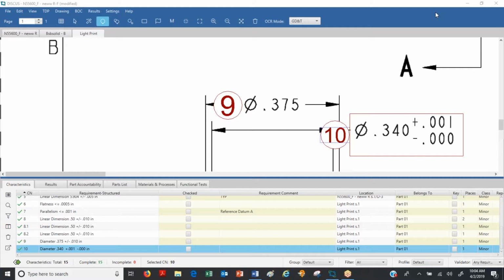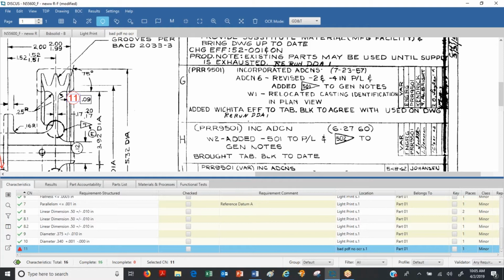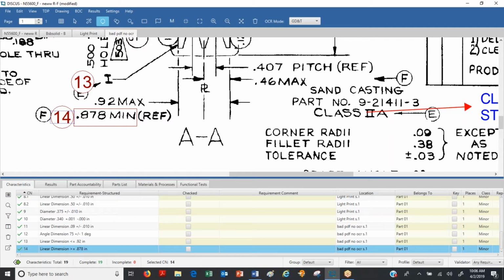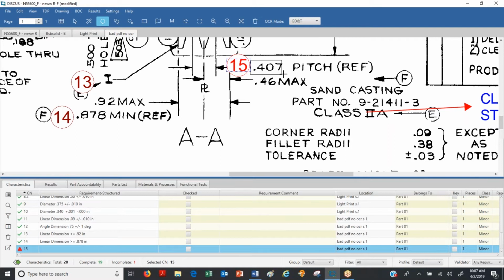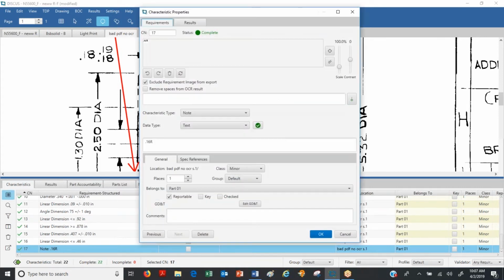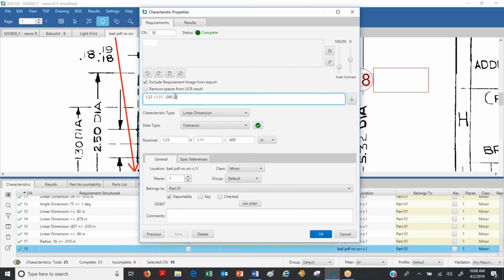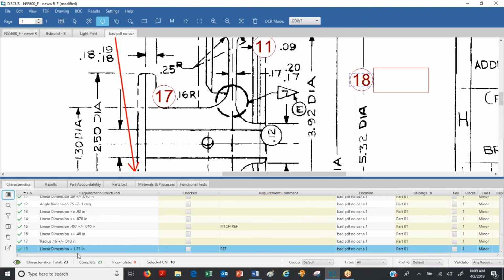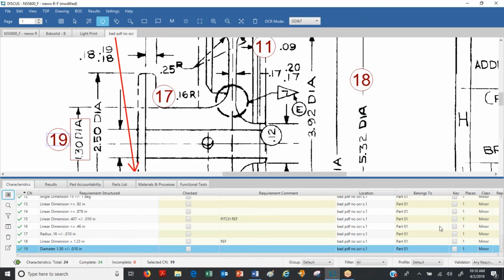DISCUS Software OCR on Poor Drawings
How DISCUS handles your poor drawings.